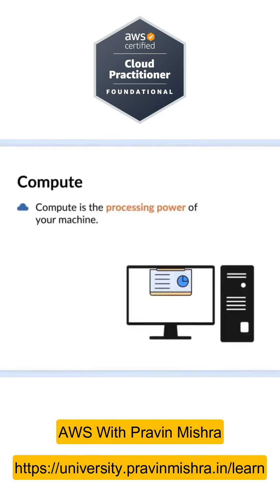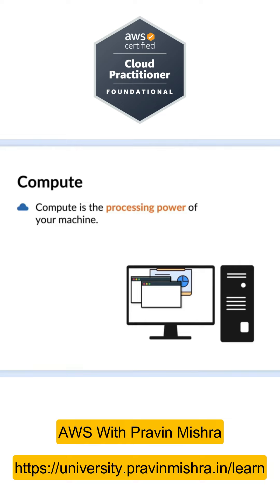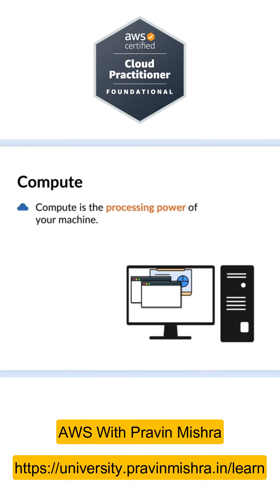What is Compute? | Cloud Computing Services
Cloud Computing Services Model / What is meant by compute in cloud / What compute and storage / What is compute known as / What is use of compute / Cloud Computing Basics / What is compute in AWS / Cloud Computing for Beginners / Cloud Computing Course

Get my Udemy Course: [NEW] Pass AWS Certified Cloud Practitioner CLF-C02 | Beginner